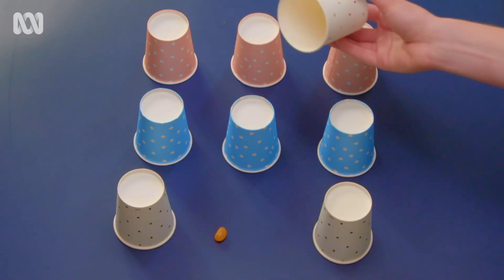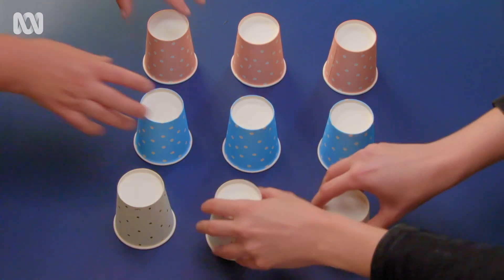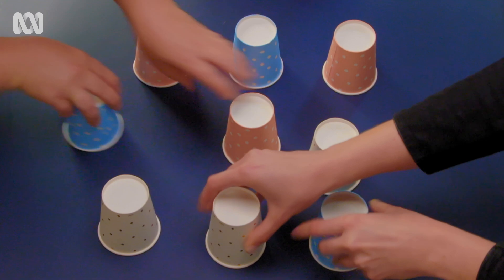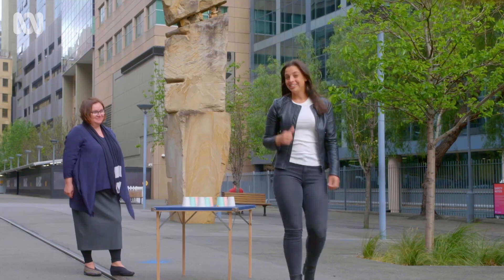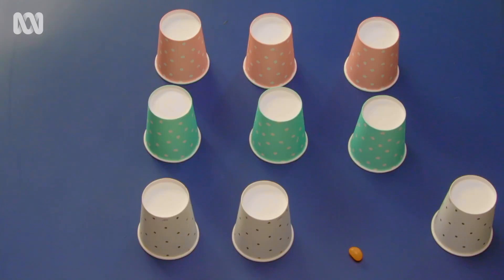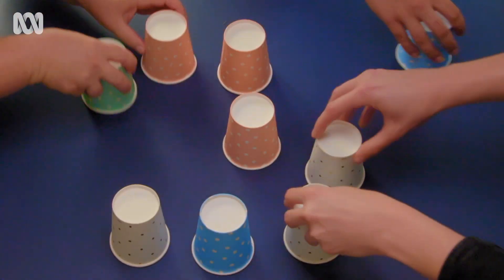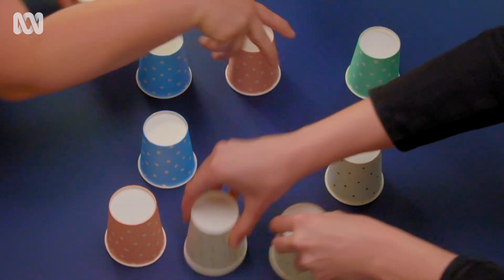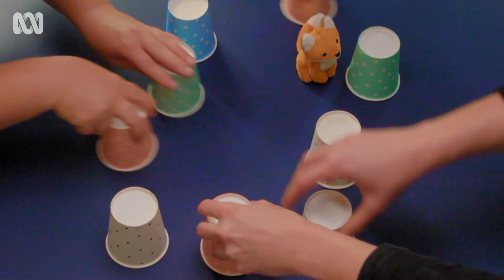Try This! Watch The Jellybean | Catalyst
This is an excerpt from the Australian documentary series, Catalyst – Magic and the Brain: The Science of Illusion.